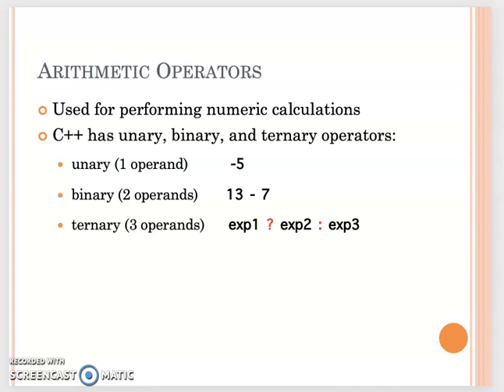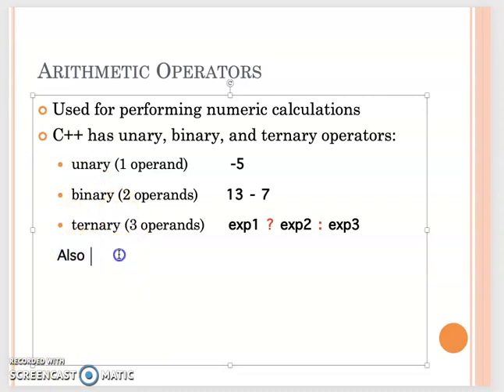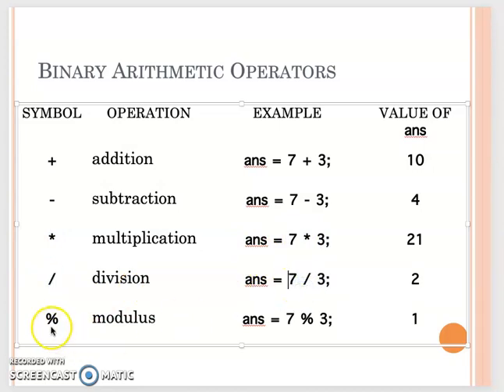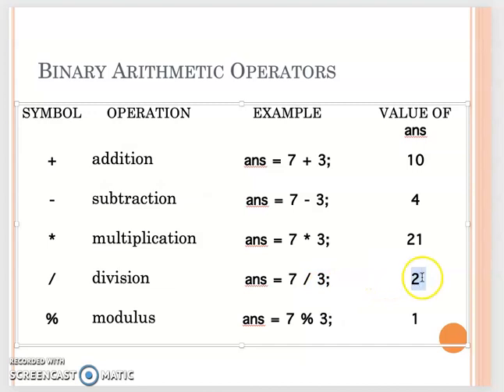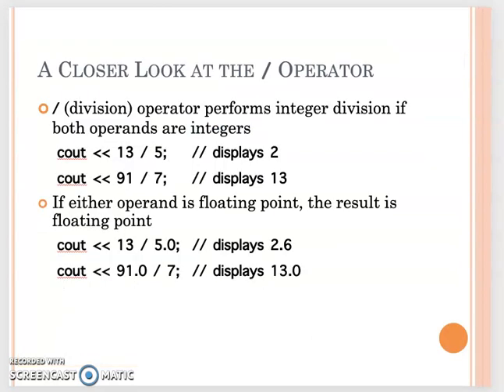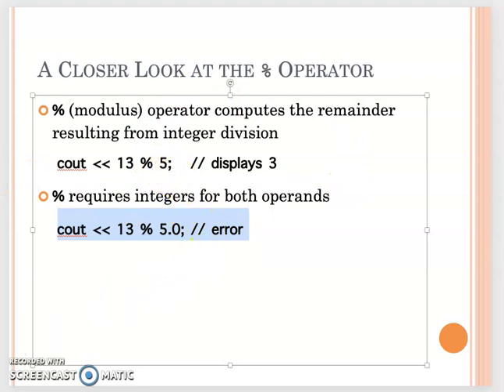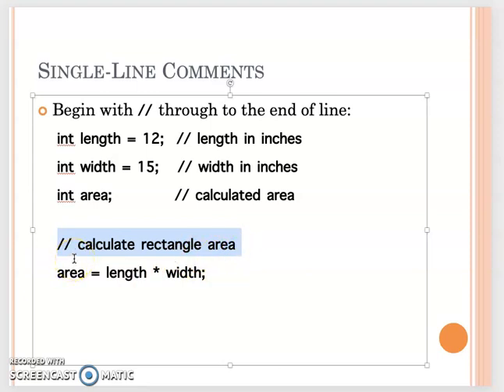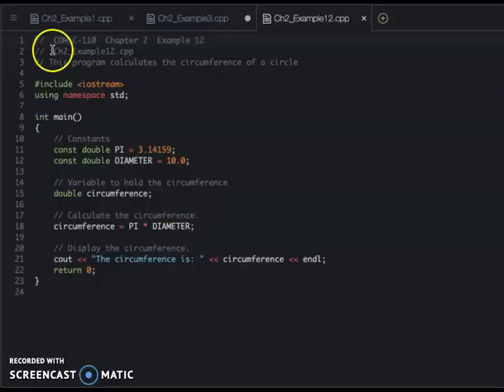COMSC110 Module2 6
Arithmetic operators and comments in the source files